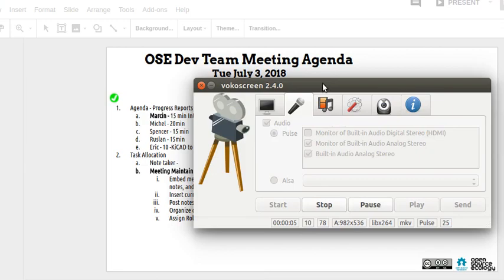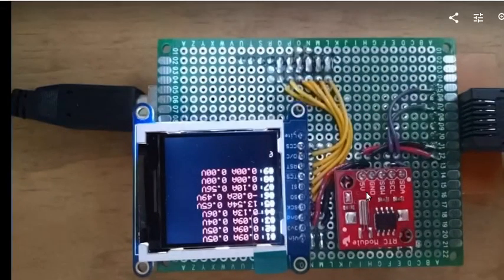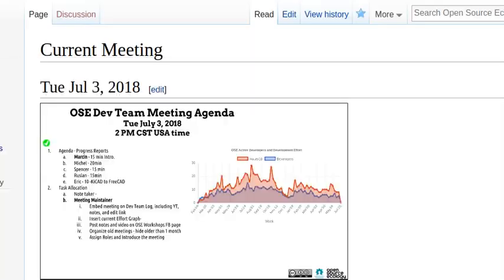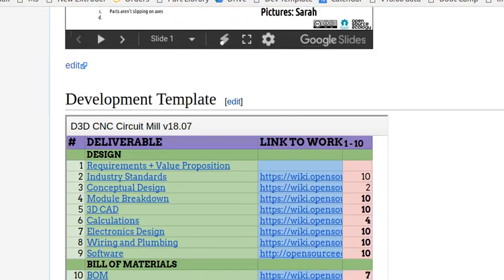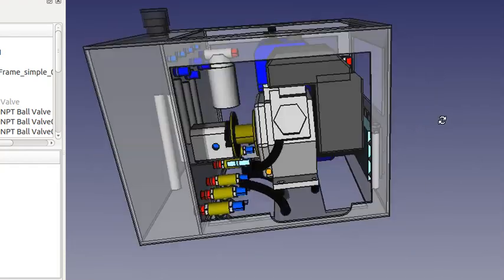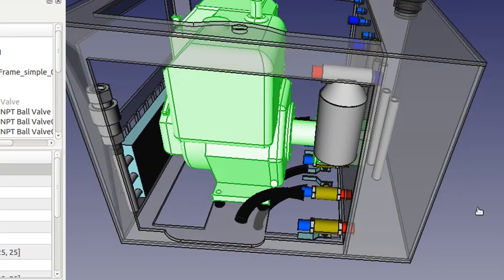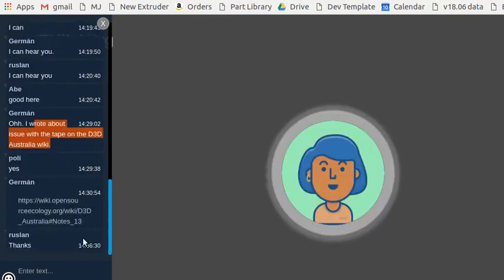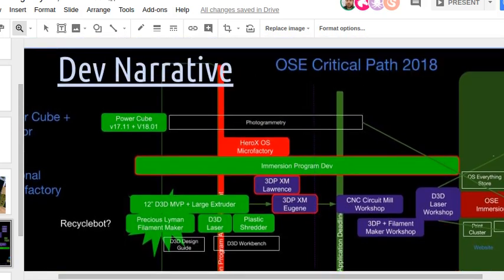Dev Team Meeting - July 10, 2018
1. Open Source Microfactory Boot Camp
2. D3D CNC Circuit Mill workshop results